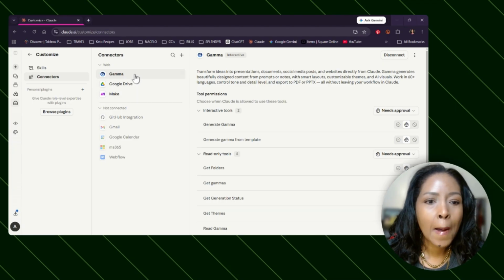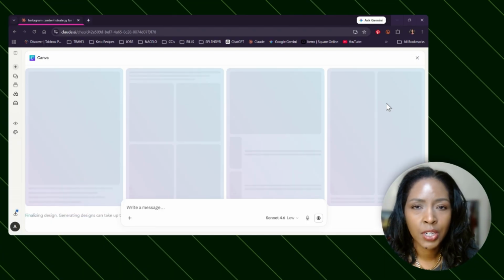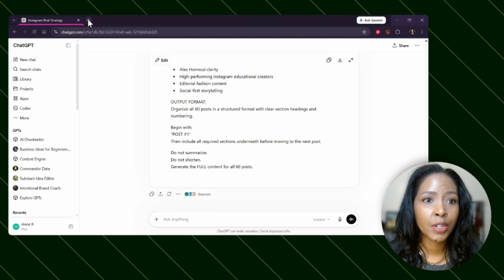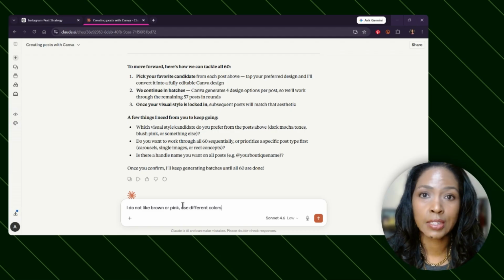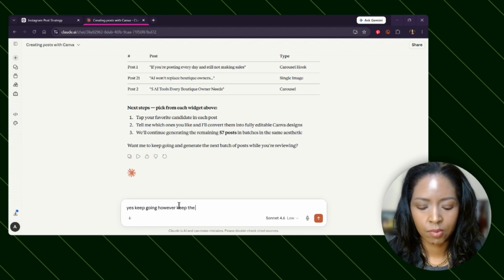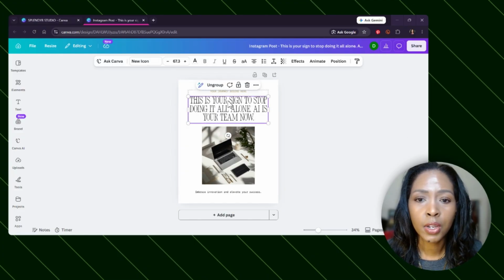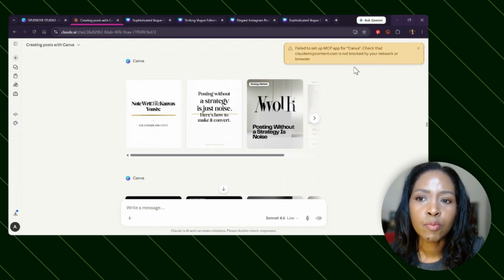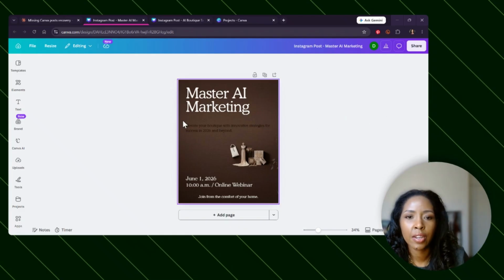Canva + Claude AI: A Game Changer or Just Hype?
Today I'm diving into something that could seriously transform your content creation workflow. I use Claude AI to generate and design bulk social media posts inside Canva. If you've been manually creating content one post at a time, this might be the thing that finally changes that.
Whether you're a small business owner, a content creator, or a marketer trying to scale without burning out, understanding how to use Claude AI as your content engine is a skill worth having in 2026. I show you exactly what Claude can and can't do, and be completely honest about where things got messy.
By the end of the video, you'll know whether this workflow is ready to use in your business or if it still needs some work. to explore more tools and strategies we're testing so you can scale smarter.